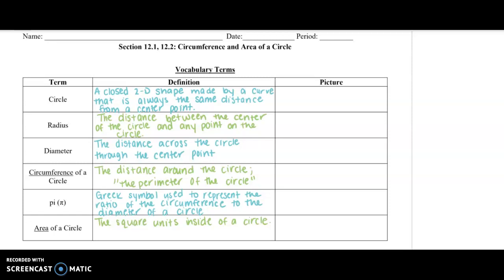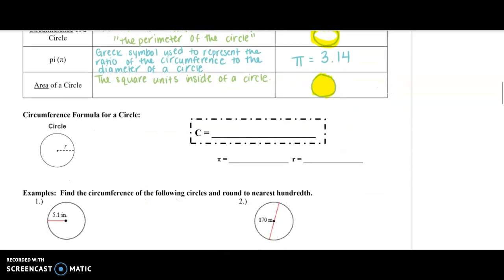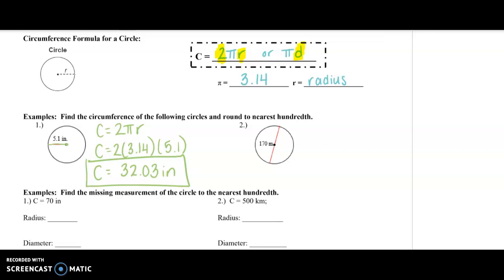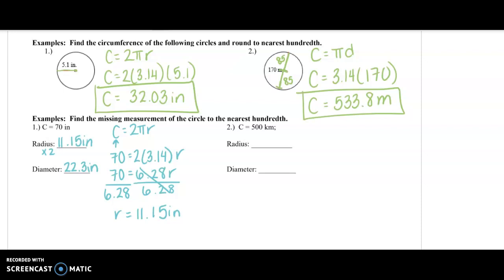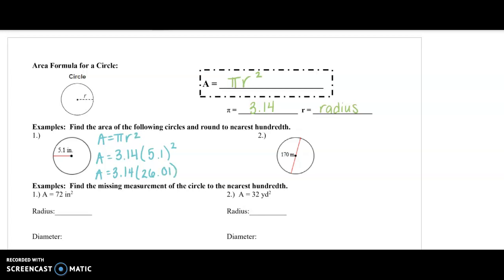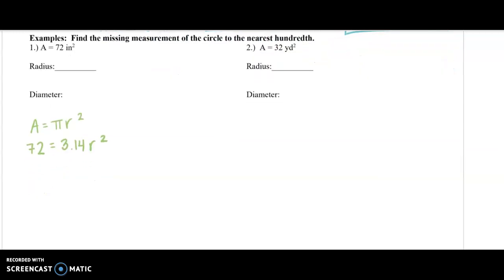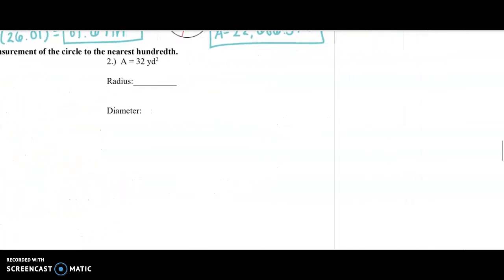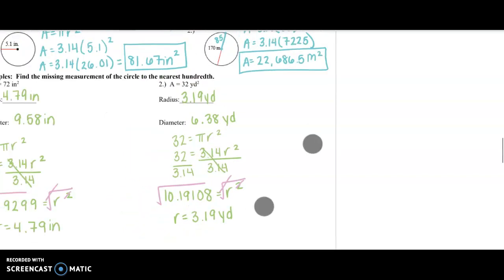DL Area and Circumference of Circle Week 6